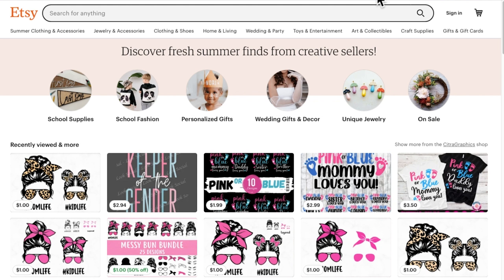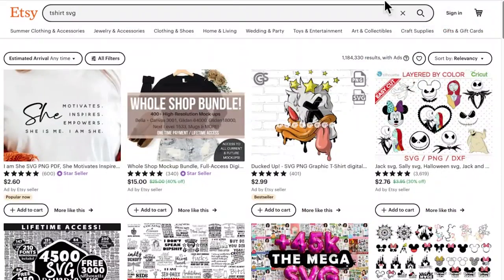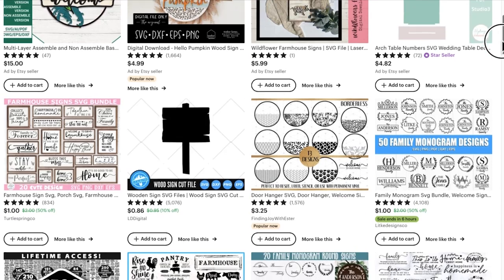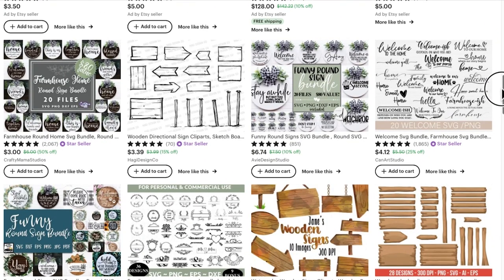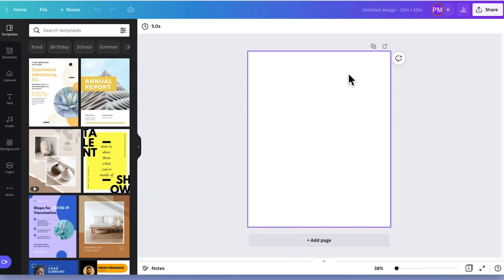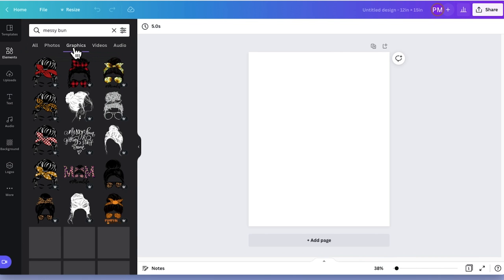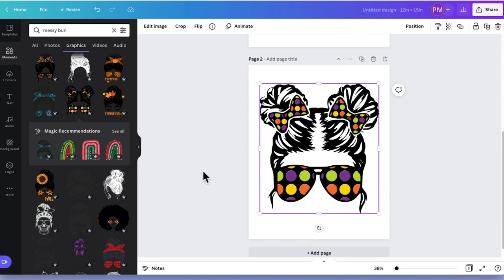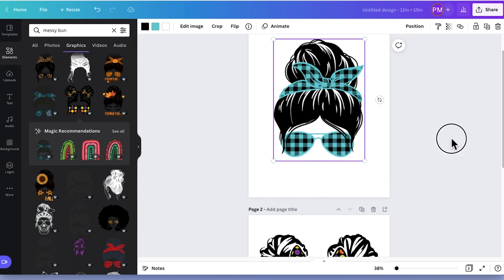How to Make and Sell Digital Files on Etsy - SVG and PNG Step by Step Tutorial - FOR BEGINNERS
This is a detailed tutorial that will teach you EXACTLY how to make and sell digital files on Etsy.  In this edition, I teach you how to create an SVG file and a png file and sell it on Etsy.  This tutorial is very detailed, so grab your laptop and follow along.  You'll learn how to create digital files using cava that you can sell on Etsy to make extra money.

Lots of videos tell you that you can make money with Canva and that you can make money selling digital files on Etsy.

I'm going to TELL YOU HOW!!!

00:00 – How to Make Extra Money Selling Digital Files on Etsy?
00:51 - Things You'll Need
01:28 - What are SVG and PNG Files?
02:18 - How to Choose Your Niche
07:12 - How to Make an SVG file
20:20 - BONUS - How to Edit an SVG in Silhouette Studio
44:04 - How to Make a Listing Photo for Etsy
59:26 - How to Sell a Digital File on Etsy
1:18:10 - Avoid these Etsy Mistakes

Use this link to open your Etsy Shop and Get 40 Free Etsy Listings

Etsy for Beginners Series: If you are new to Etsy and you are trying to figure out what to sell on Etsy and how to make money on Etsy this series is for you. My goal is to share Etsy tips that you can use to open and run a successful Etsy shop. I cover everything from how to open an Etsy shop, selling on Etsy for beginners, Etsy seller tips, how to make more sales on Etsy, how to list your items on Etsy, and how to ship orders on Etsy. I also like to share fun Etsy Vlogs that let you see behind the scenes of my Etsy Shops.

SHIPPING SUPPLIES:
Mailers - 03:34
Clear Poly Bags - 04:26
Bubble Wrap - 05:44
Scale - 07:33
Label Printer Rollo
Dymo - 09:20
Labels - 09:53

EQUIPMENT:
Ring Light
Voice Over Microphone

STUFF I’M WEARING:
Apple Watch Series 6